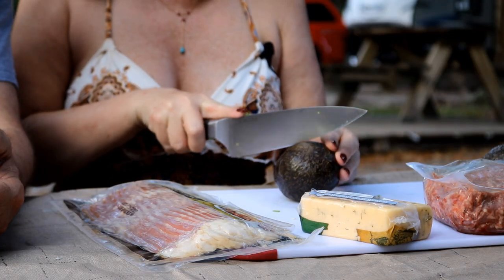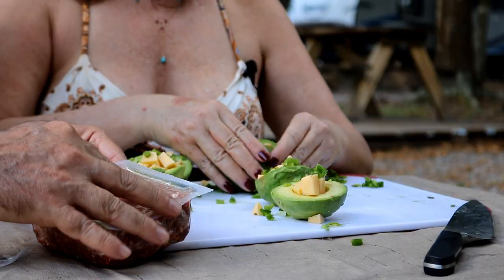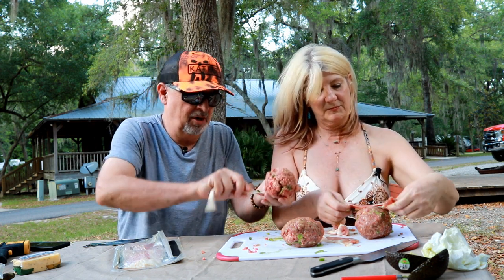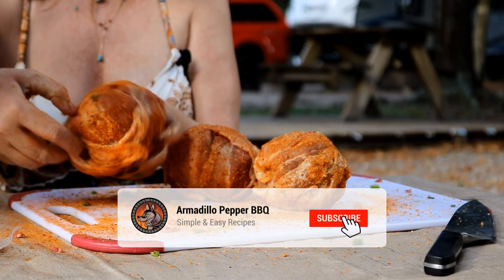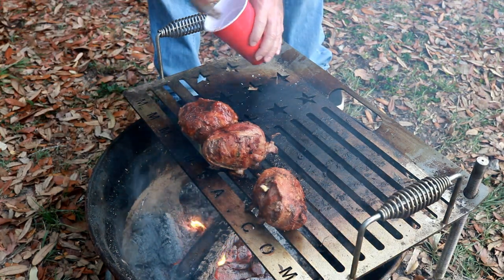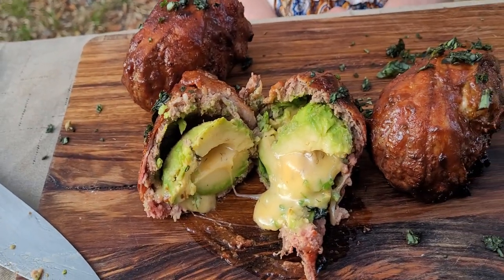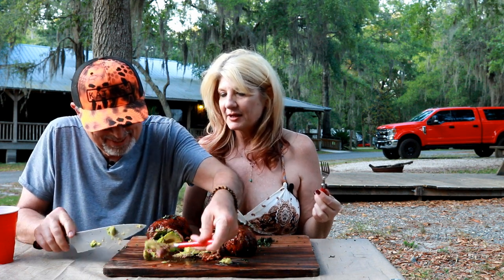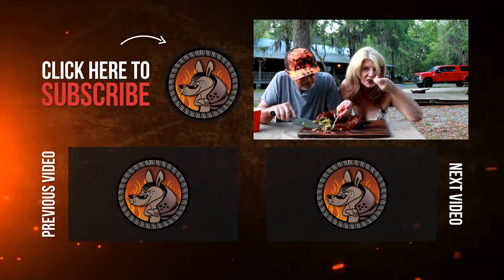Bacon Avocado Bomb Recipe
Making our Bacon Avocado Bombs Recipe while camping out in St. Mary's, Georgia.

DISCOSURE: Grill provided courtesy of MMM USA Grills. Any/all opinions expressed are exclusively my own.